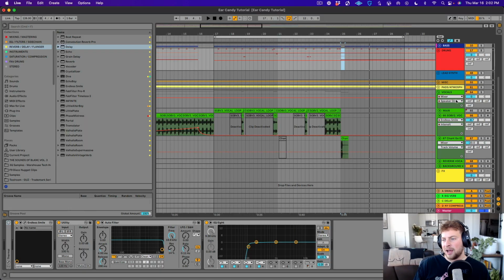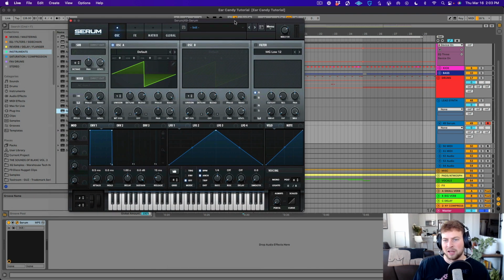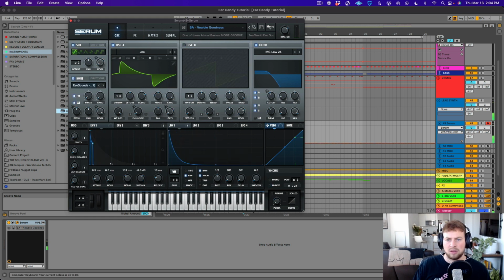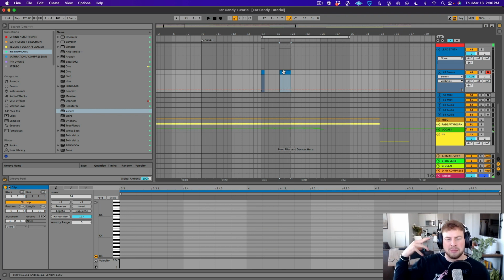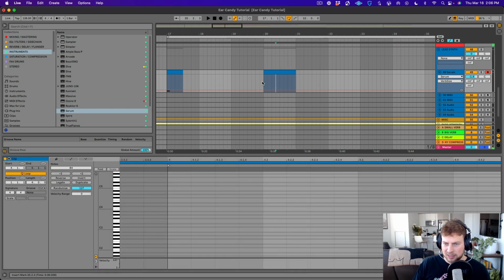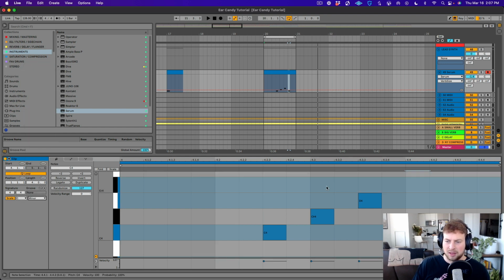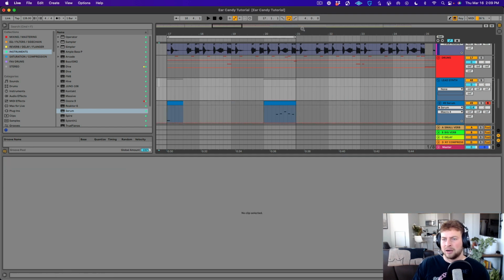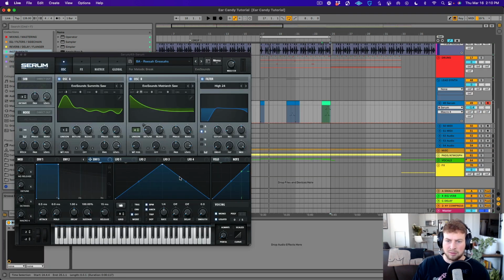How To Make Ear Candy With Synths - Westend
Coach Westend goes over the tried and true methods of spicing up your track. The groove is in the details, and adding small elements can make a big difference in the energy of your track. Follow along as Westend experiments with Serum and midi patterns. to watch the full tutorial today!